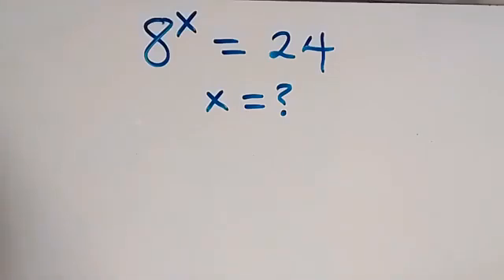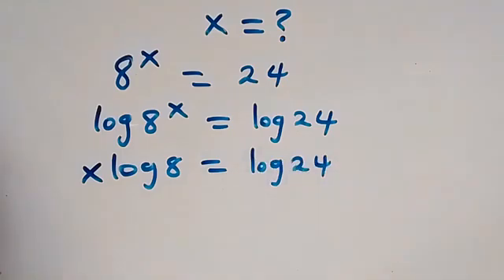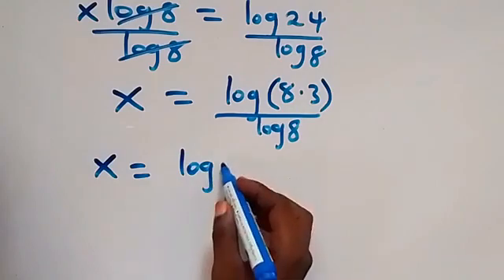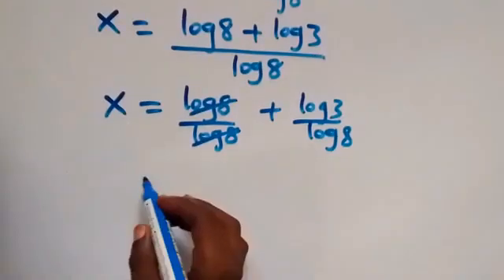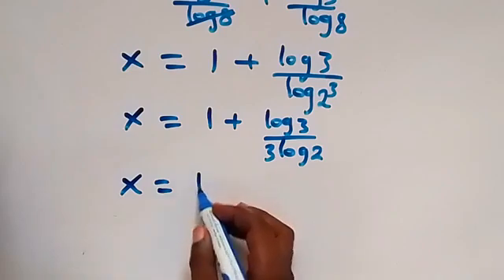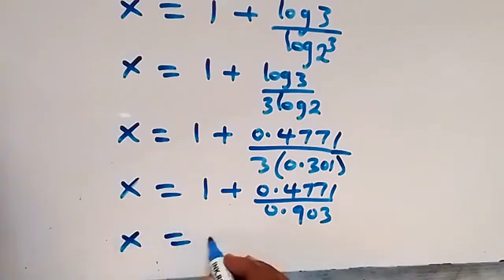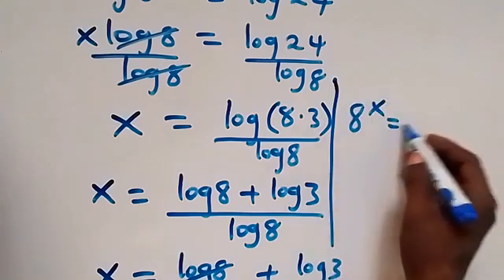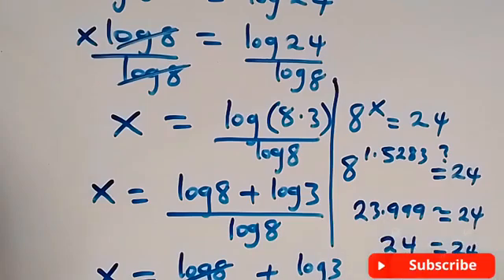Nice Exponent Math Simplification | Math Olympiad